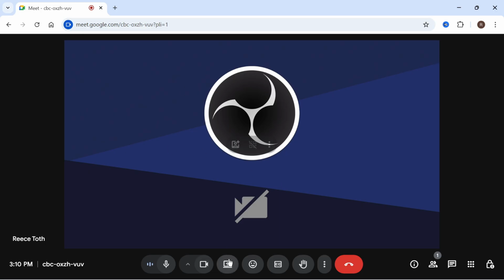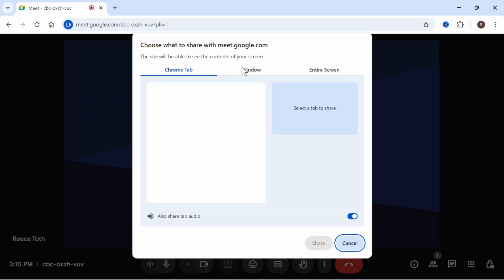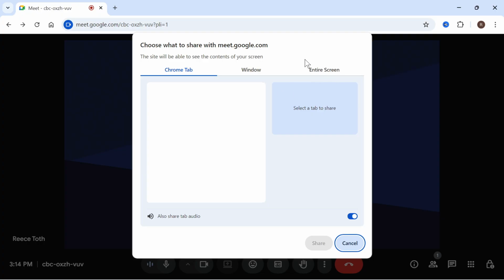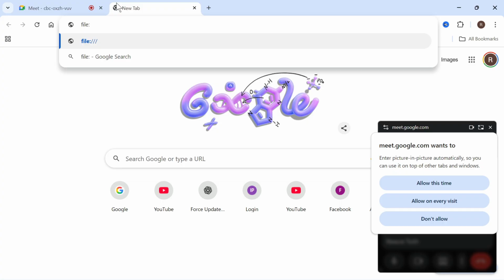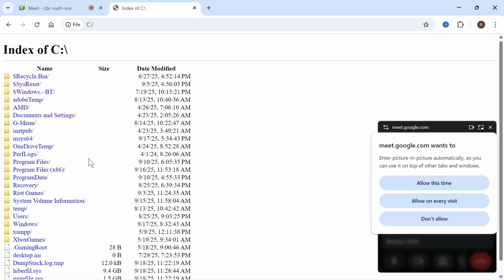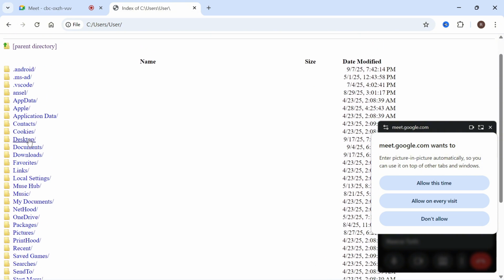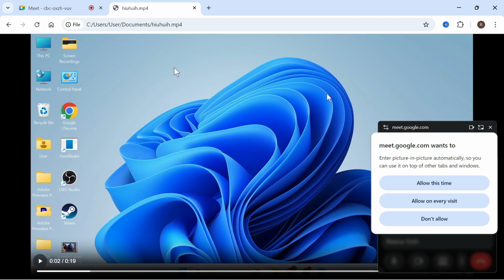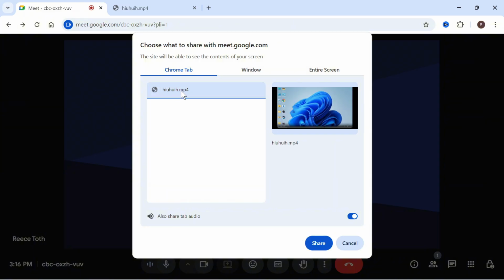How To Share Screen With Sound on Google Meet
Want to share your screen on Google Meet with audio included? This tutorial shows how to present a Chrome tab, entire window, or full desktop while sharing system sound. Learn how to enable audio for videos and fix speaker conflicts.